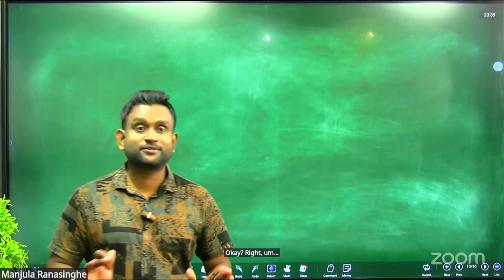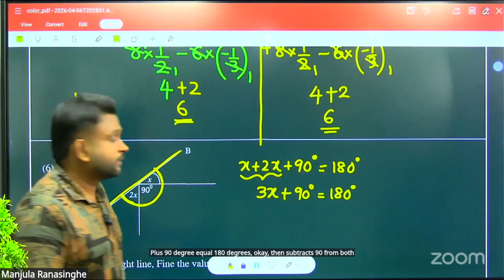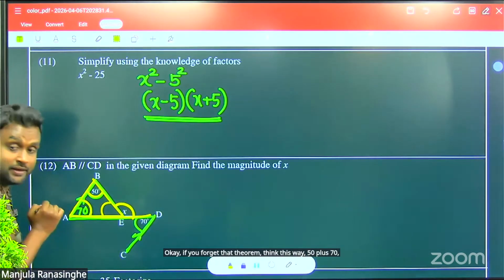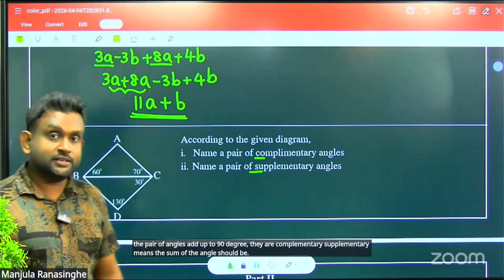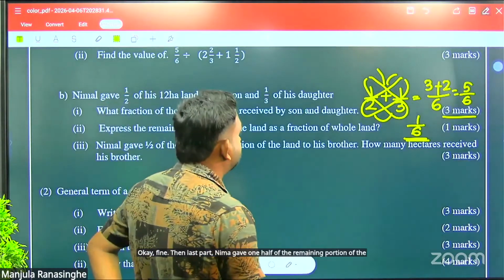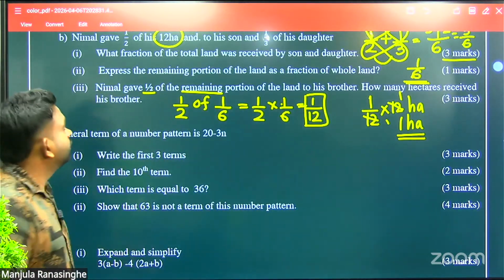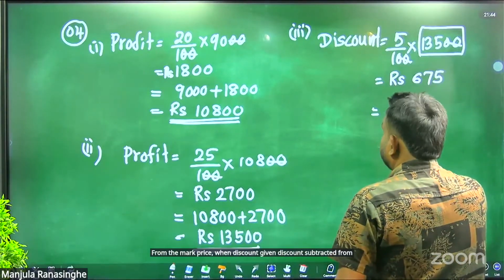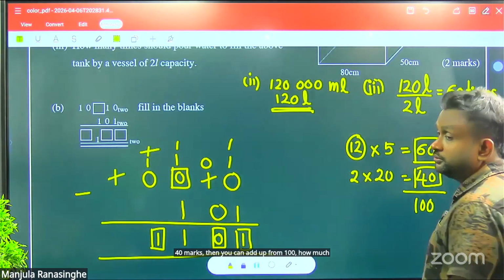Paper No 10 - Grade 09 Maths Paper Class by Manjula Ransinghe